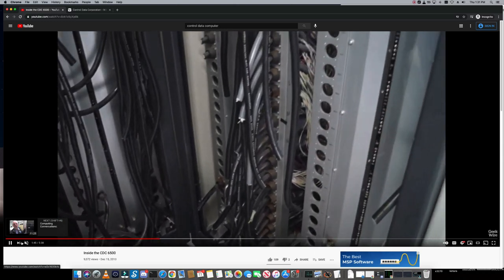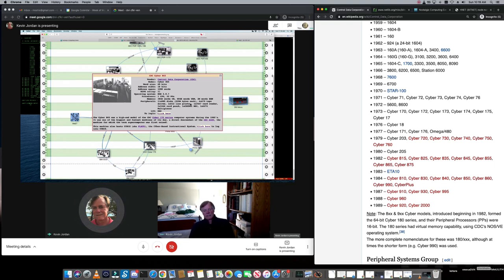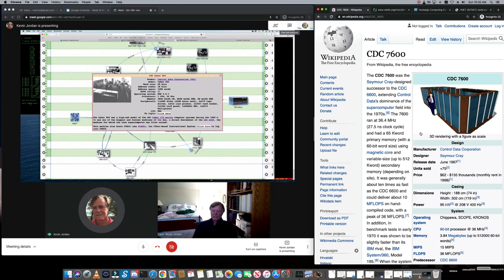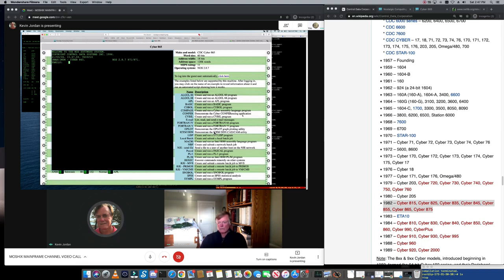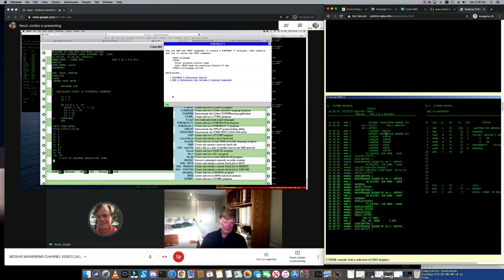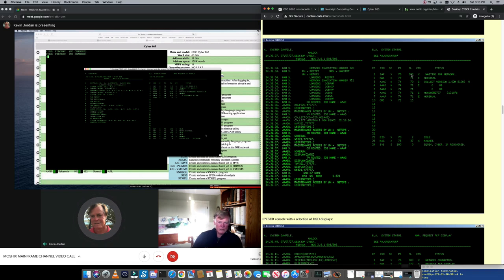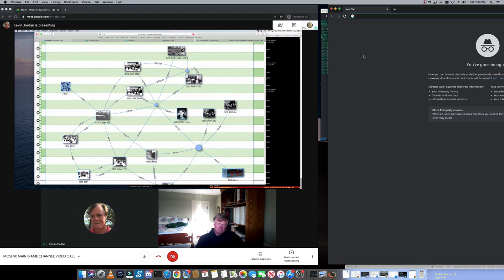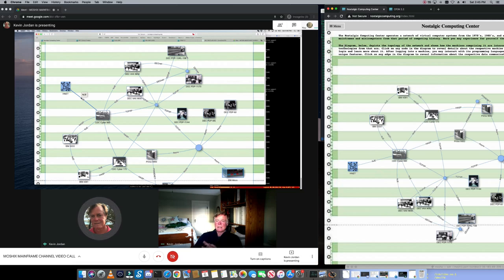Control Data Mainframes - an Interview with Kevin Jordan - M189